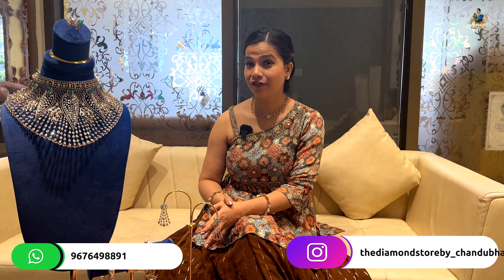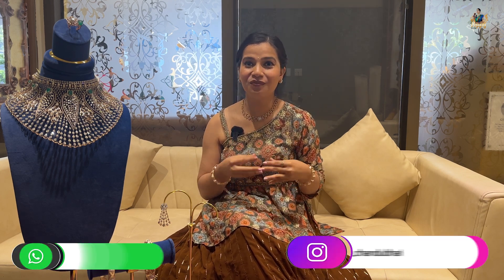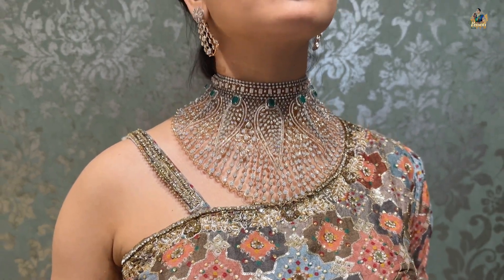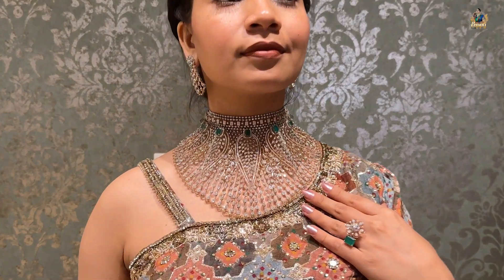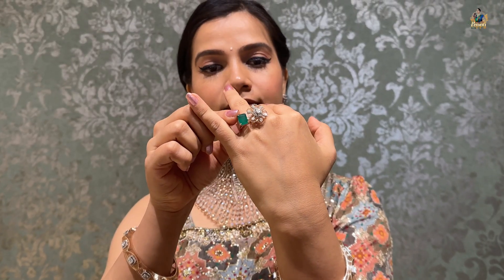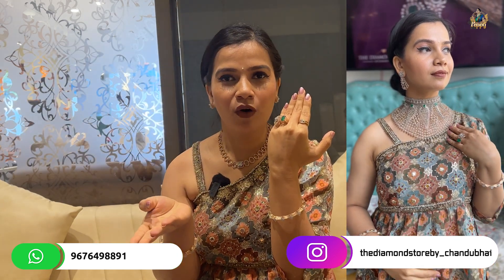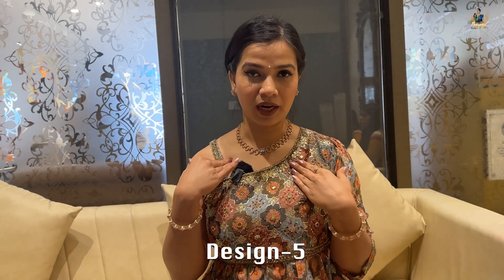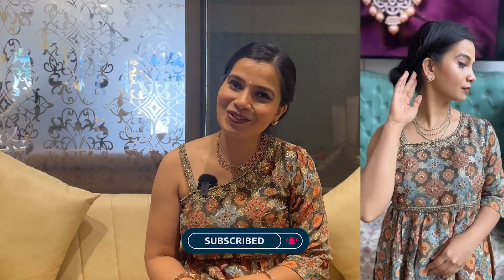The Diamond Store by Chandubhai |t Contemporary Diamond Bridal Sets starts @ 6 Lakh rs/-😳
Crafted with utmost precision and attention to detail, these diamond bridal collection is a true masterpiece. The-jewellery  features a brilliant-cut diamond nestled at its center, surrounded by a delicate halo of smaller diamonds. Made in pure 18k gold with finest diamonds.

ABOUT THE STORE:-

Chandubhai is the name to reckon with, in the retail segment of quality jewelley in the city of Hyderabad. It has three generations of service, character and happy customers to its credit.

🏡ADDRESS OF THE STORE

The Diamond Store by Chandubhai, (A unit of Hallmark Jewellers), 470, Rd Number 36, Jawahar Colony, Jubilee Hills, Hyderabad, Telangana 500033.

YOU CAN ALSO DIRECTLY REACH OUT TO THEM  AT BELOW NUMBERS:

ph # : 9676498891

Follow their Pages

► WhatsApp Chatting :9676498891